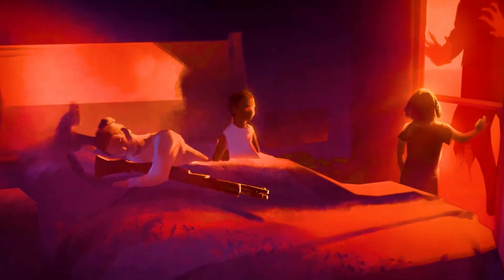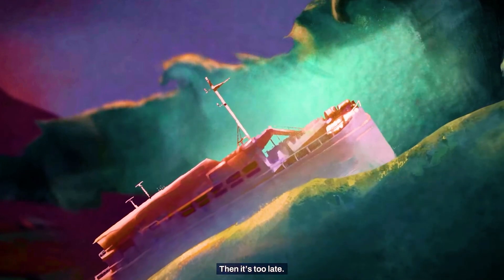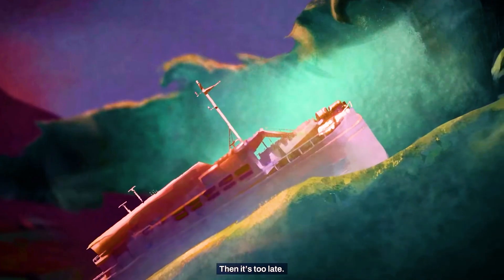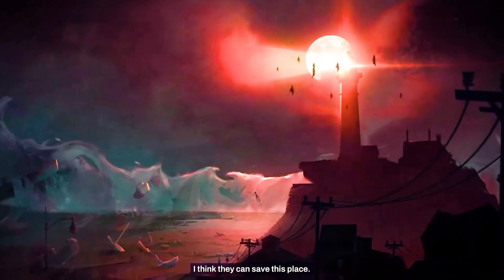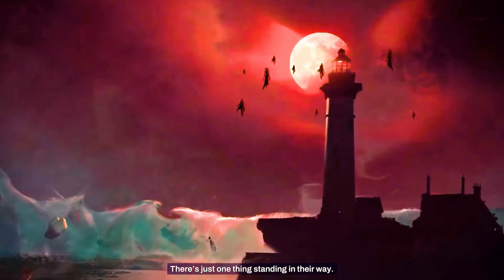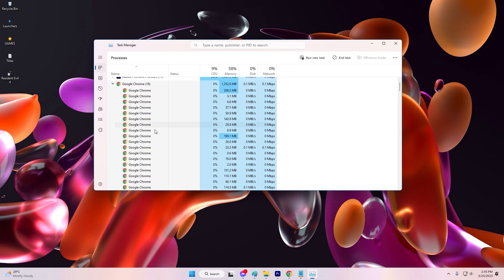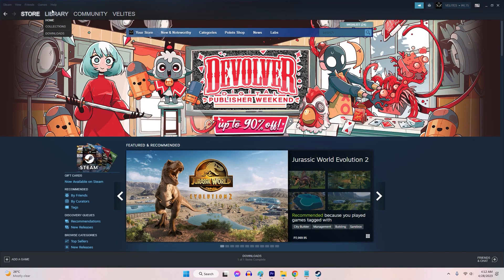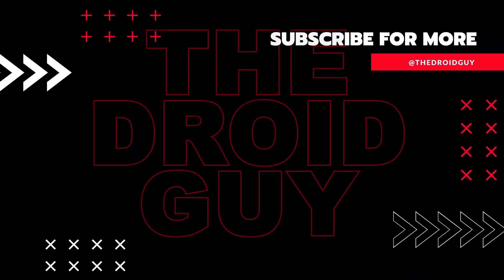How To Fix Redfall FPS Drop | Performance Issues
Redfall, the cooperative first-person shooter developed by Arkane Studios, has finally been released for Xbox Series X, Xbox Series S, and PC on May 2, 2023.
However, players may encounter performance issues such as FPS drops during gameplay, which can affect their overall gaming experience.
If you are experiencing FPS drops while playing Redfall, here are some solutions to try: